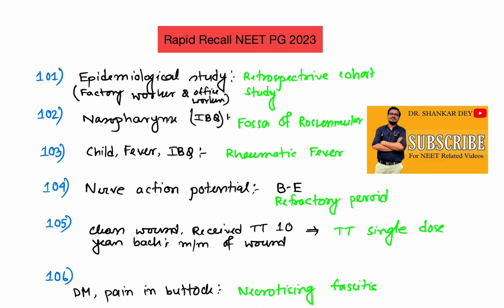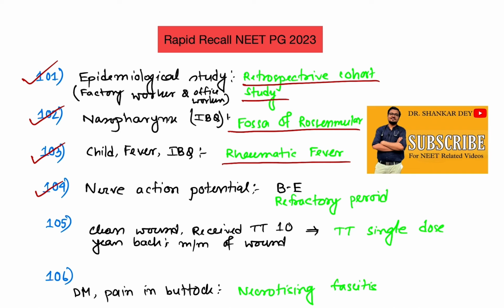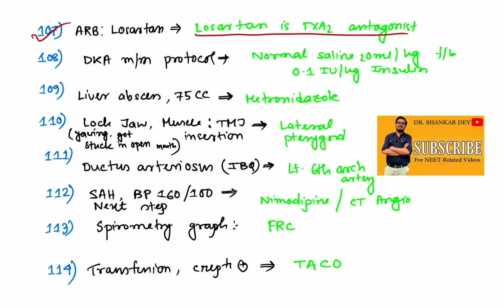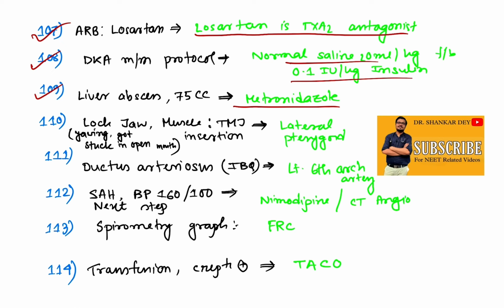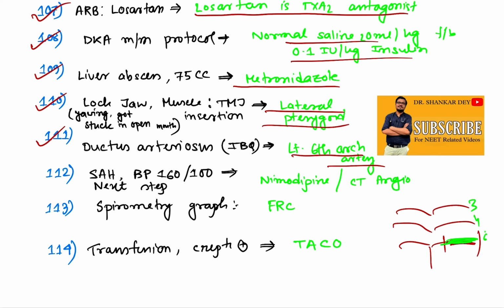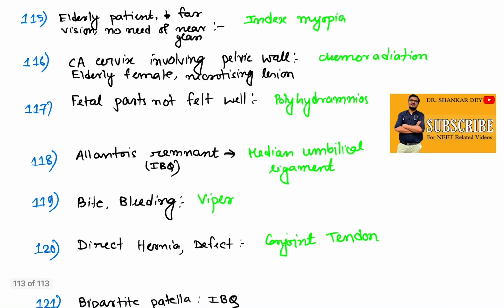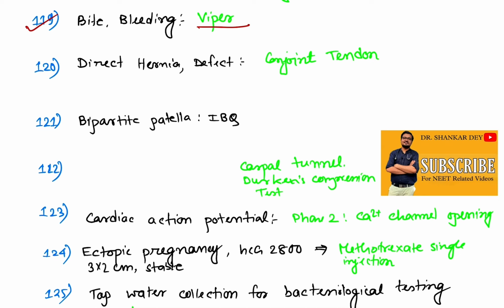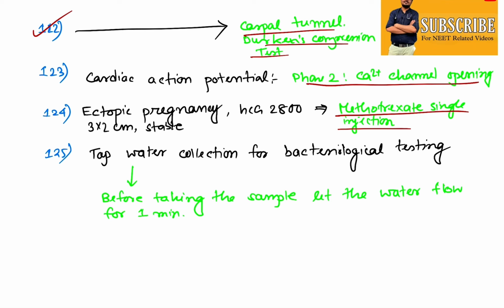NEET-PG 2023 Recall || Questions no. 101 - 125 || Dr. Shankar Dey